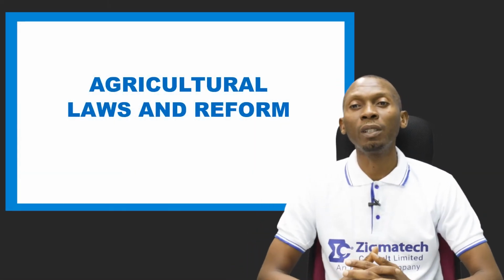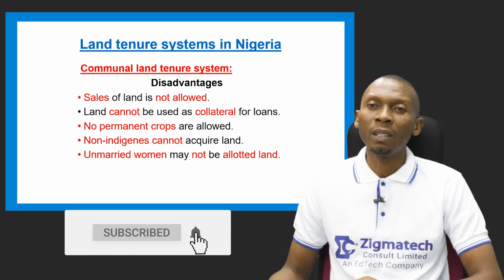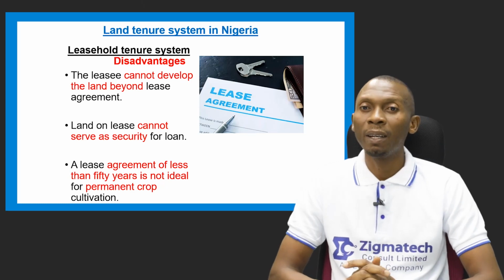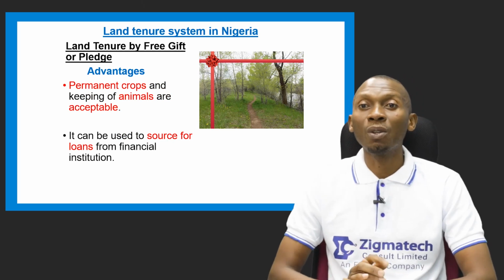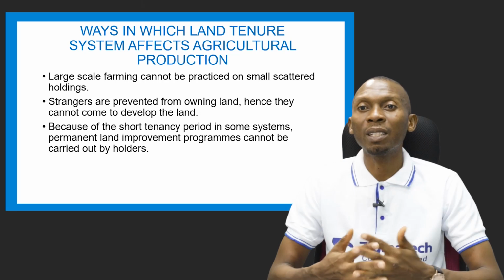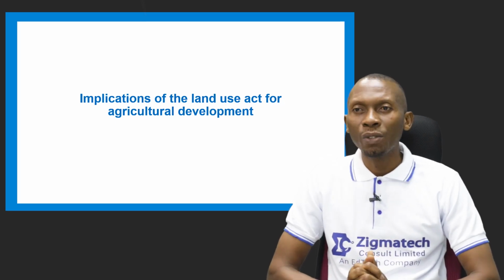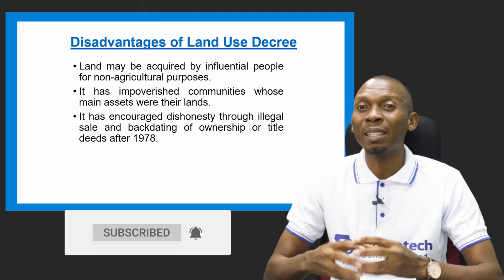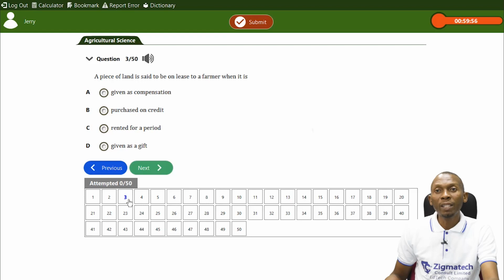AGRICULTURAL SCIENCE | AGRICULTURAL LAWS AND REFORMS | EXAM GUIDE | LEARNING HUB | ZIGMATECH CONSULT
TYPES OF LAND TENURE SYSTEM
WAYS IN WHICH LAND TENURE AFFECTS AGRICULTURE
LAND USE DECREE OF 1978
THE IMPLICATION OF THE LAND USE ACT ON AGRICULTURAL DEVELOPMENT
THE ADVANTAGES AND DISADVANTAGES OF THE LAND USE ACT